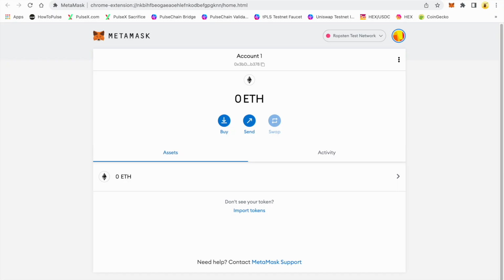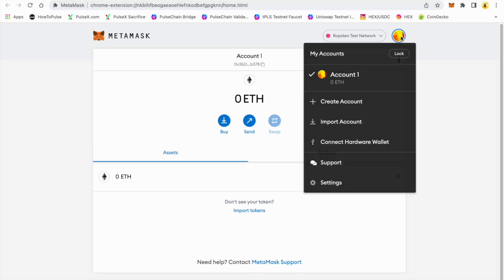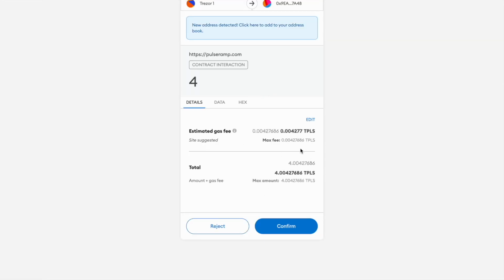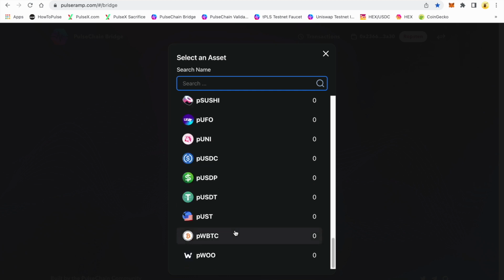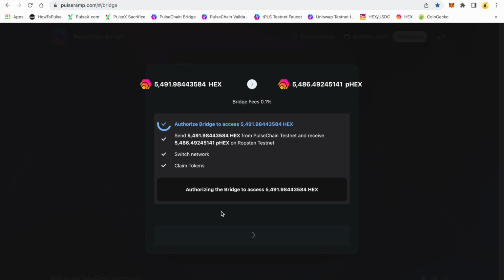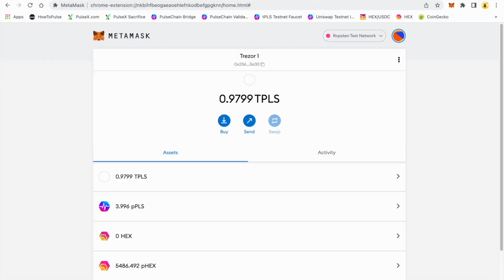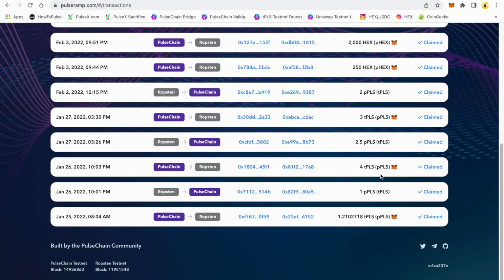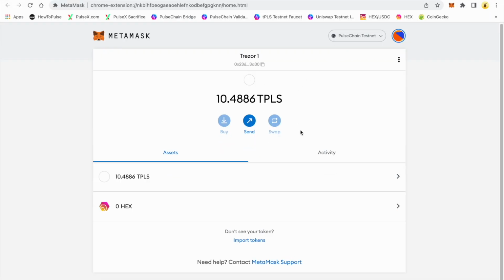How to use PulseRamp Bridge on TestNet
Please note:
This was shot during V2 Testnet. You must now use the RINKEBY TESTNET FOR PULSERAMP ON TESTNET.

HowToPulse - Pulsechain & Hex Crypto News
HowToPulse.com mission is to provide top quality information, tools, news and updates about PulseChain, HEX and PulseX.

...#1 curated Q&A's & tools about PulseChain and HEX. Our Team Is Dedicated To Provide The Latest Updates, Details, Videos, Announcements About PulseChain, PulseX and HEX.

As members of the PulseChain community, our mission is to make the onboarding process as simple as possible. We research so you don’t have to and provide quality information for the most popular questions regarding PulseChain and HEX.

The vision carrying us forward is one of a more accessible decentralized internet and the belief that financial freedom is an essential human right.

The HowToPulse blog contains extensive information on the PulseChain ecosystem, including how to buy Pulse, how to secure your coins, how it compares to Ethereum and much more. Knowledge makes us and the projects we stand for stronger. By helping others we help ourselves.

We help the community because we are the community!

Official Links